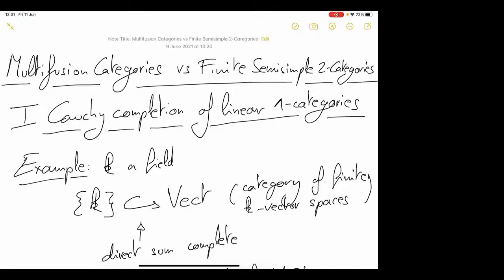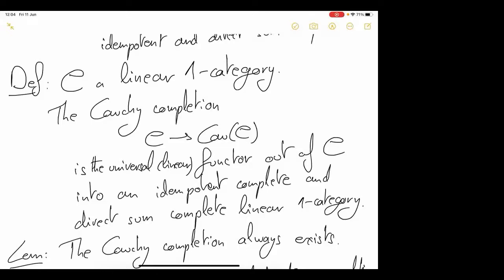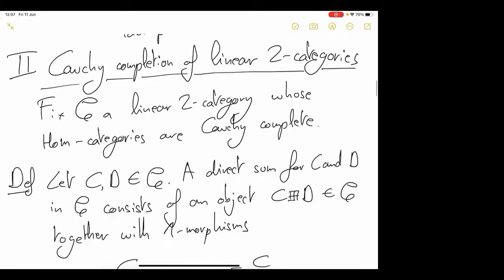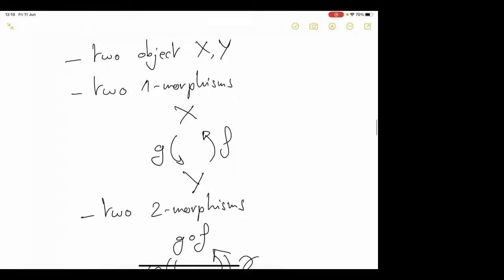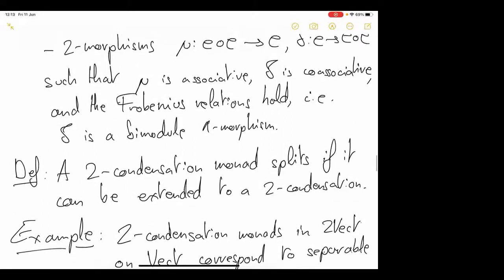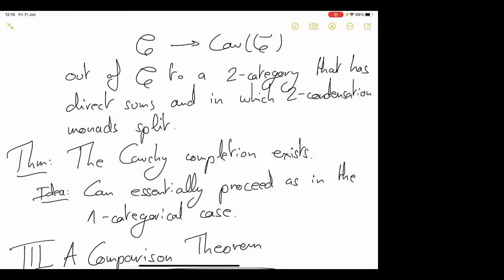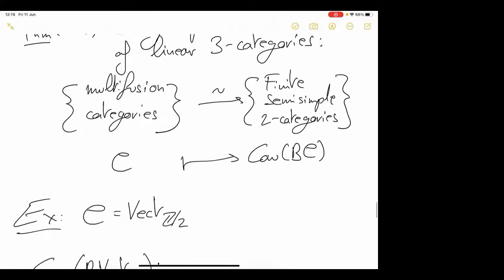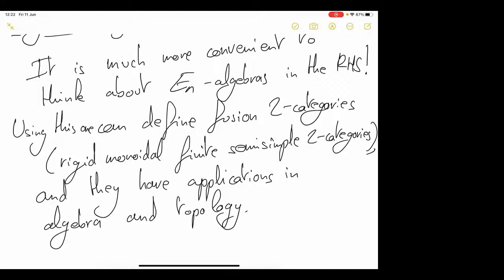Thibault Decoppet - Multifusion Categories vs Finite Semisimple 2-Categories - CaCS2021